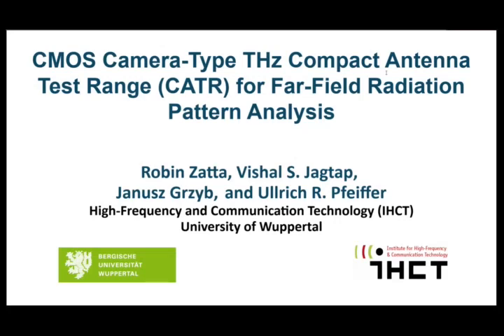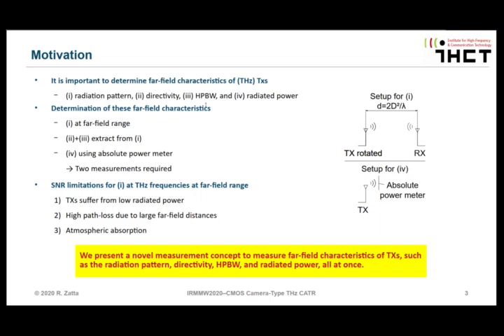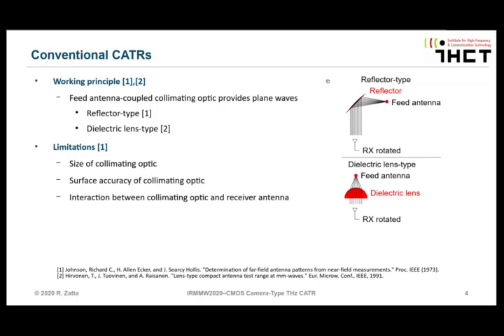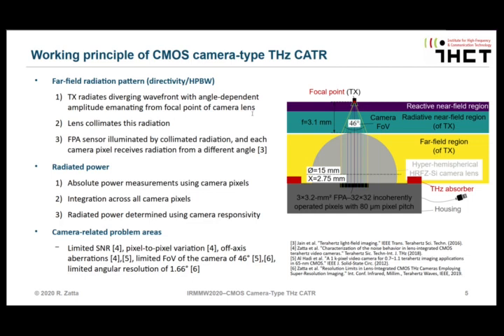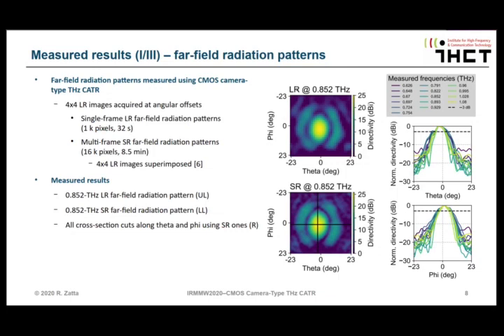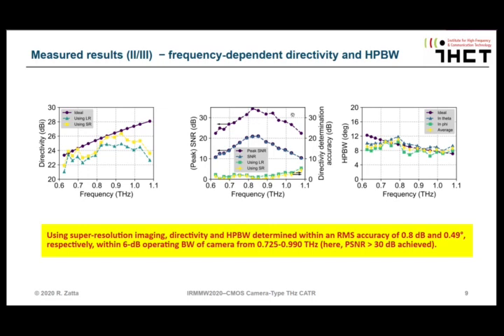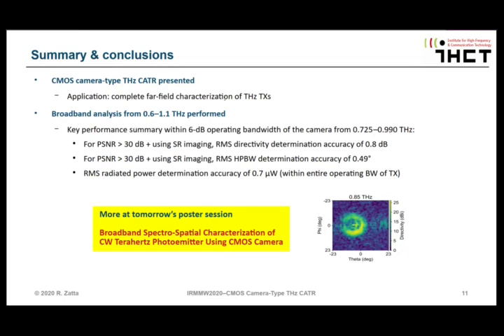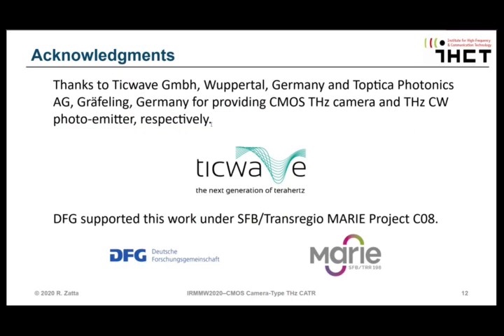Compact Antenna Test Range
PhD student Robin Zatta presents a teaser of his talk given at the 2020 IRMMW conference.

R. Zatta, V. S. Jagtap, J. Grzyb and U. R. Pfeiffer, "CMOS Camera-Type THz Compact Antenna Test Range for Far-Field Radiation Pattern Analysis," 2020 45th International Conference on Infrared, Millimeter, and Terahertz Waves (IRMMW-THz), 2020, pp. 01-02, doi: 10.1109/IRMMW-THz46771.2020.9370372.